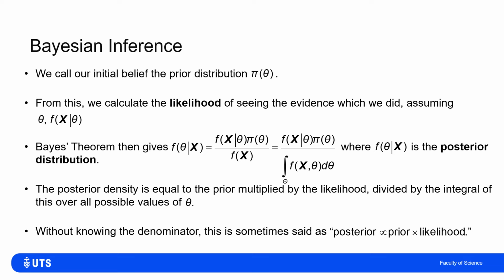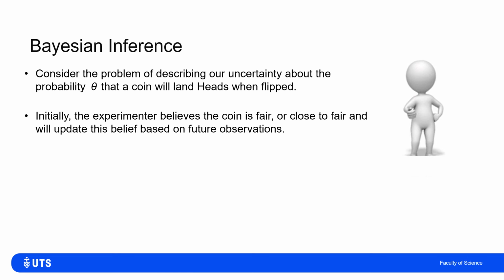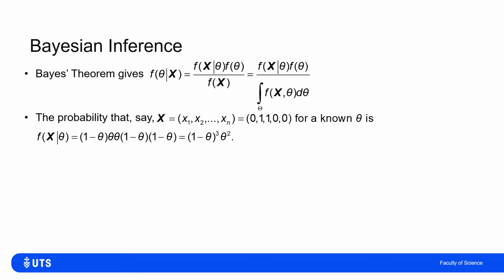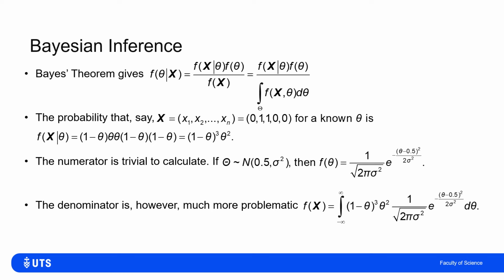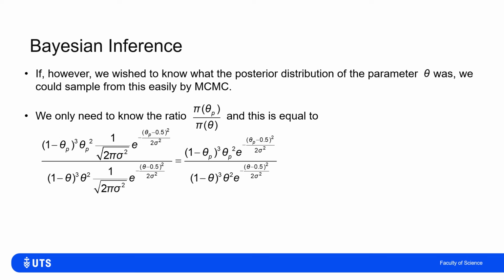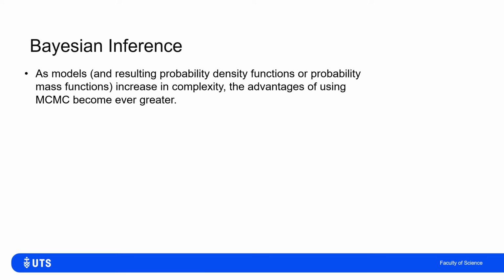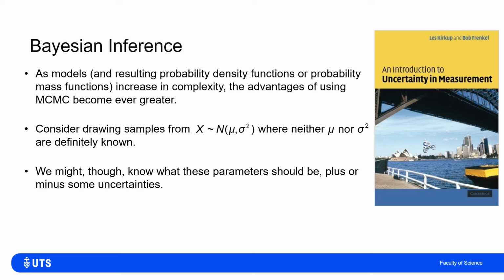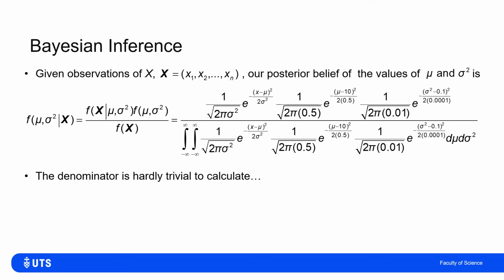Bayesian Inference and its Implementation with MCMC